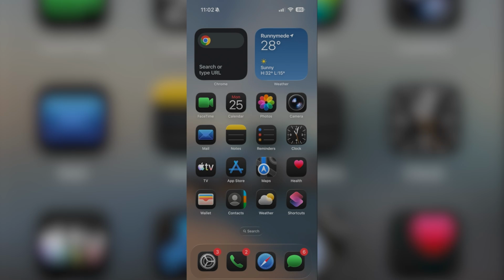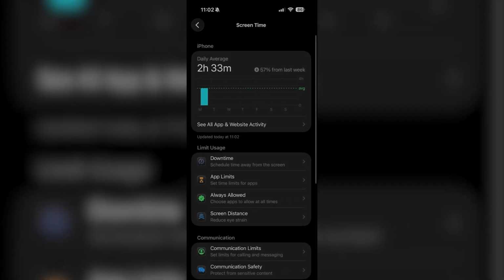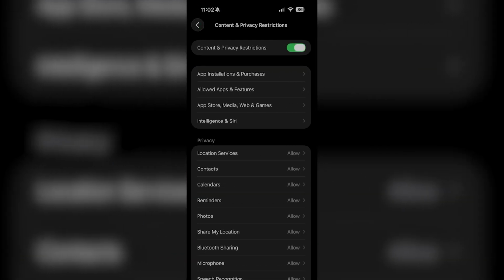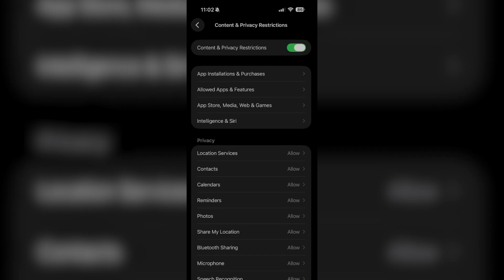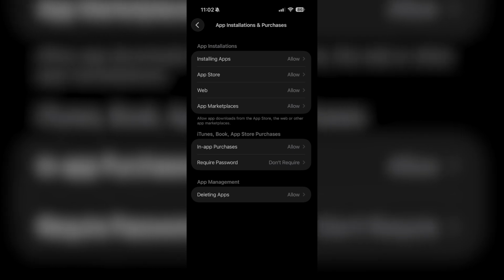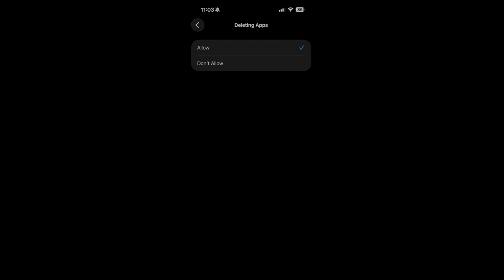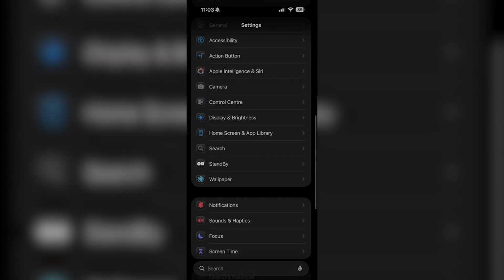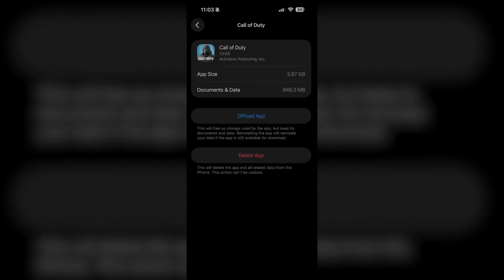How To Fix iPhone Not Letting You Delete Apps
How To Fix iPhone Not Letting You Delete Apps, Fix iPhone Not Letting You Delete Apps